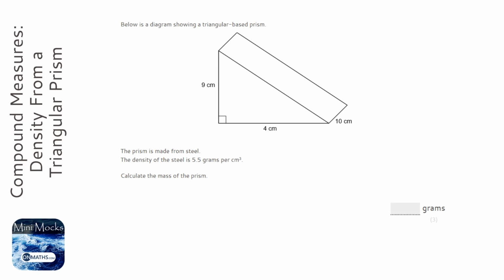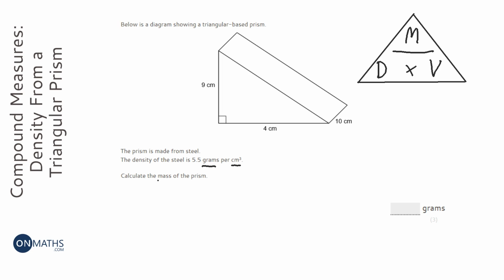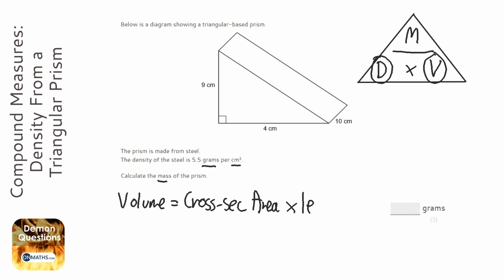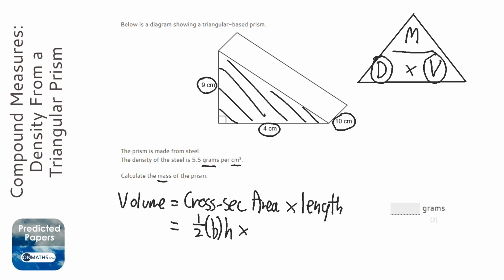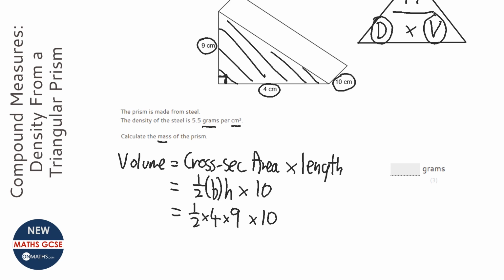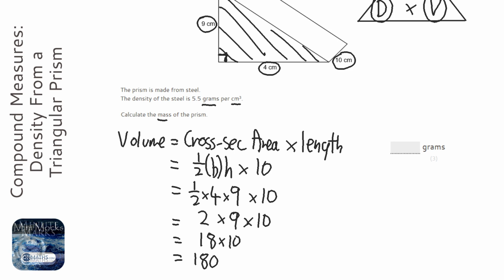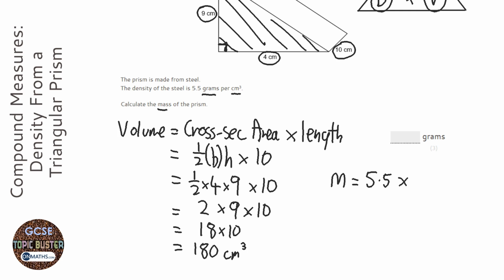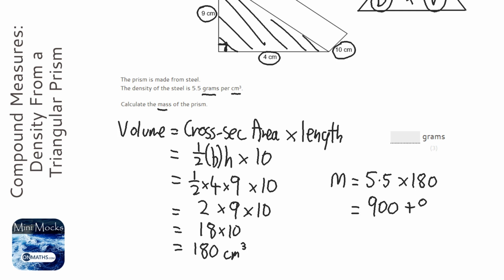Compound Measures: Density From a Triangular Prism (Grade 4) - OnMaths GCSE Maths Revision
Topic: Compound Measures: Density From a Triangular Prism